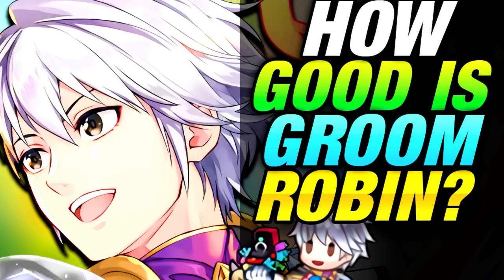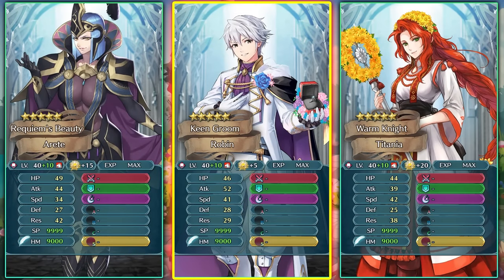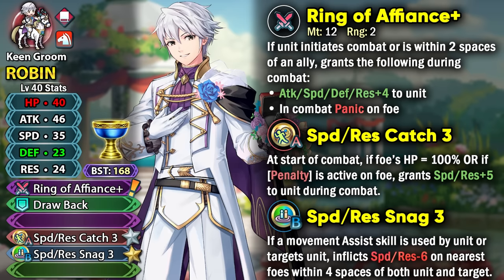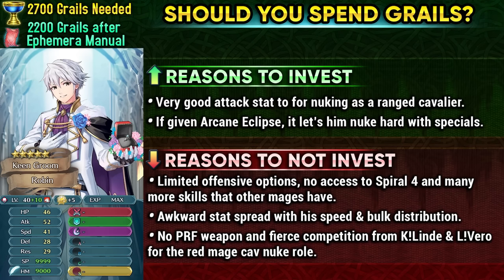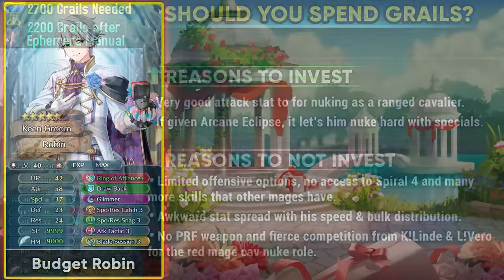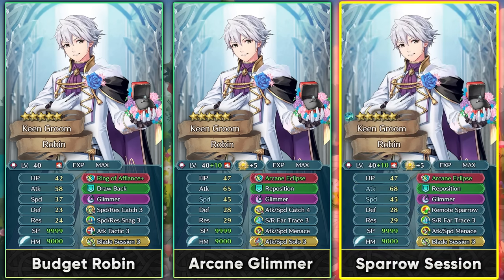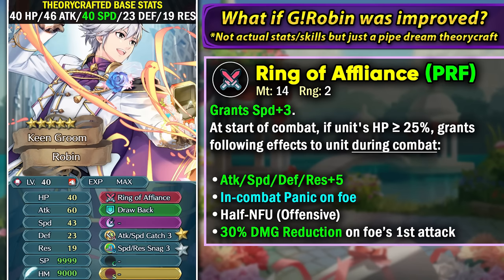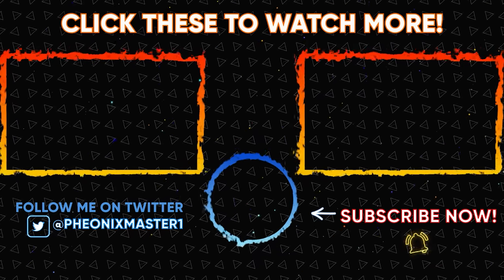GROOM ROBIN NUKES! Builds & Analysis + What if he was better? Fire Emblem Heroes [FEH]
The newest Tempest Trial unit from the Bridal Dreams - Bride Banner in FEH is Groom Robin! This is my analysis on him and I go over Groom Robin builds that you can run for different FEH game modes like Arena, Aether Raids & PvE.

0:00 Groom Robin Analysis
2:44 Should you invest in Groom Robin?
4:24 Groom Robin Builds
8:14 What if Groom Robin was improved?

- Fire Emblem Awakening - Id (Serenity)  Orchestral Cover
- Champion (Ablaze) - Fire Emblem- Awakening
- "Oh, it's not so bad, Lissa. Just a healthy little walk!" - Fire Emblem- Awakening